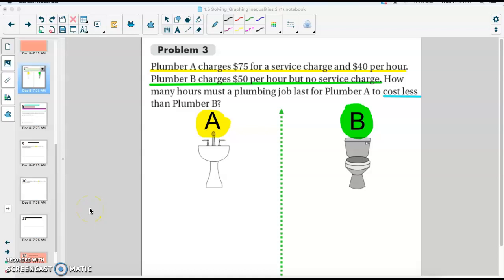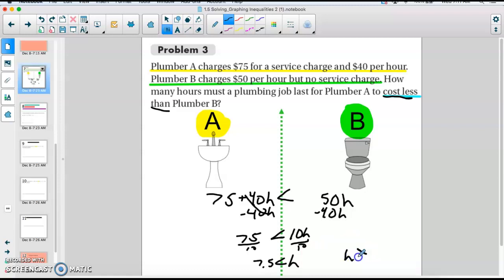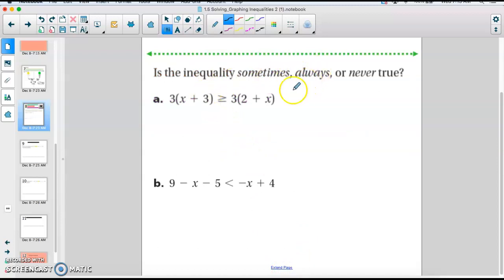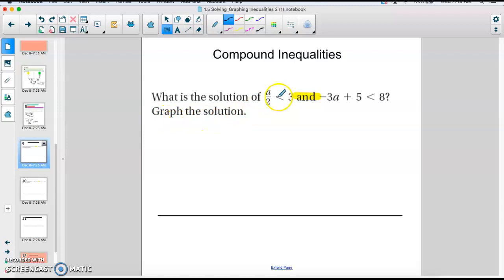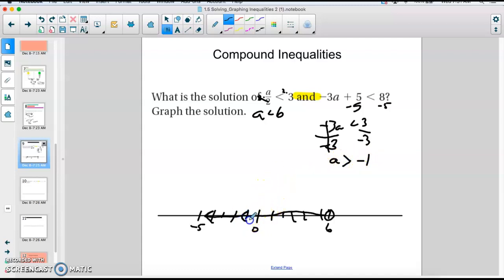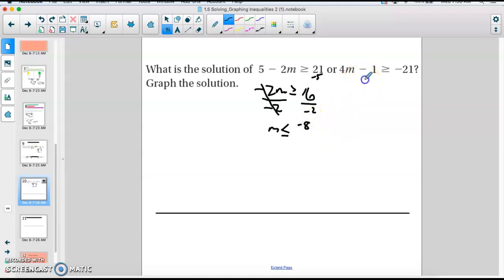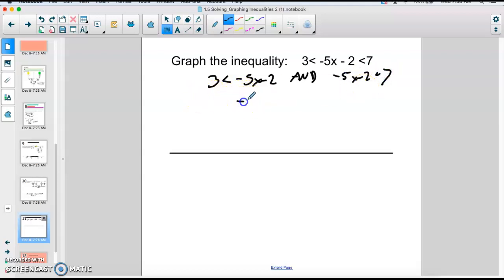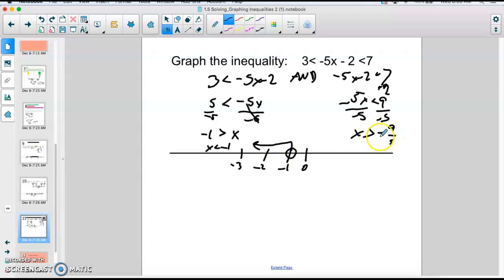Advanced Algebra 1.5 Part 2